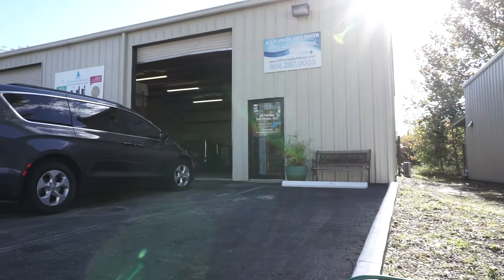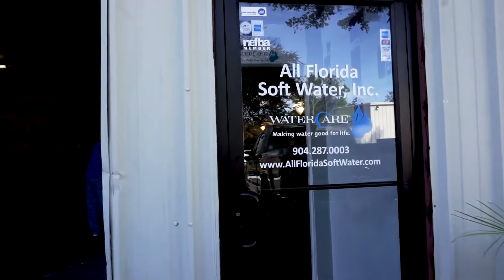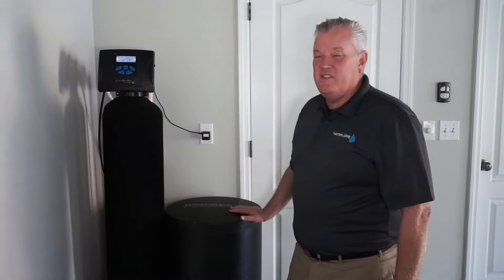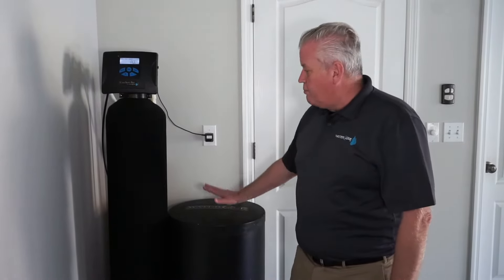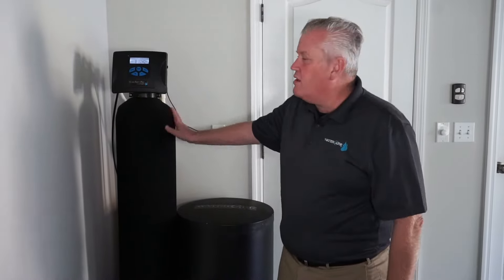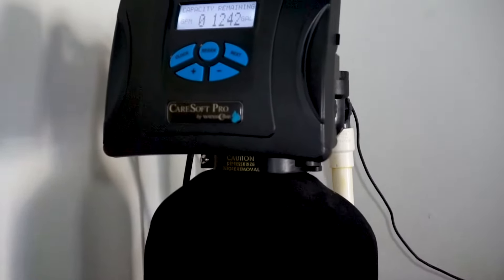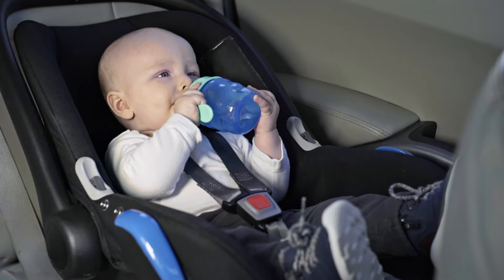All Florida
We provide the highest quality water softeners at the best possible price!